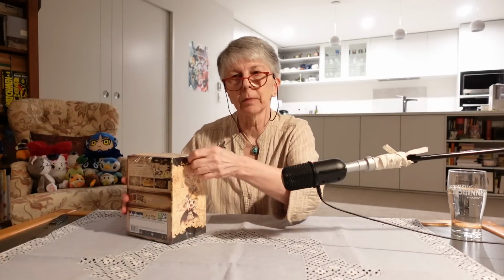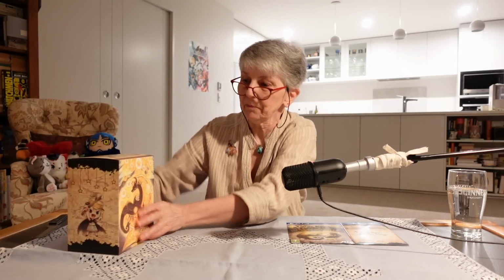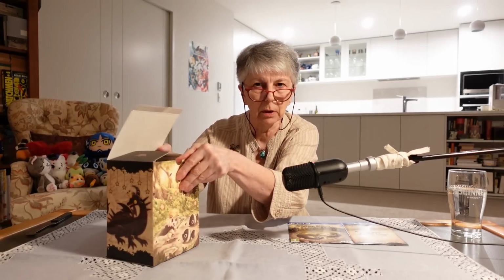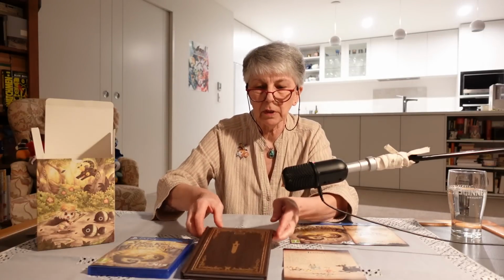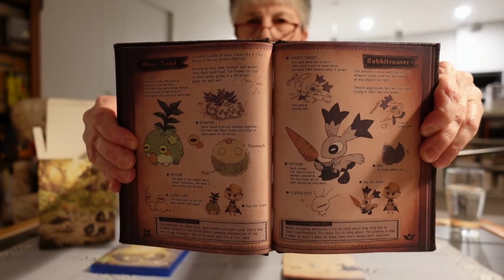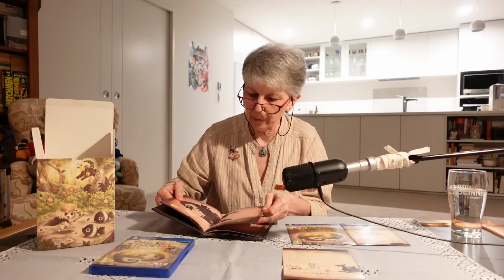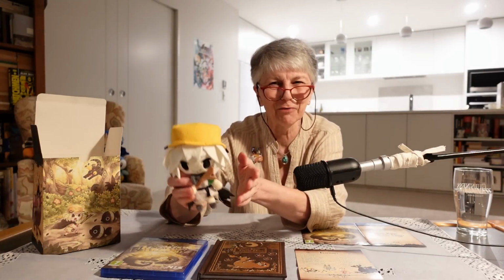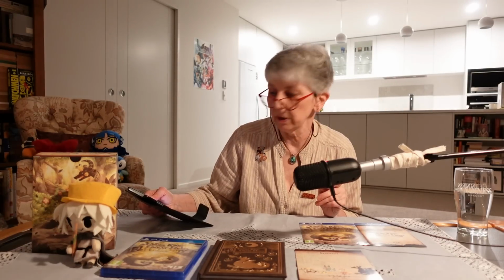The Cruel King and the Great Hero :: Storybook Edition :: PS4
It's a Girl! 😀
A charming fairy-tale adventure with feisty little Yuu.
This game is by the same artist creator who made The Liar Princess and the Blind Prince - Sayaka Oda.

The game is also available for the Switch.

Time Stamps:
00:00 Intro
00:30 Unwrapping; precursor game Liar Princess
03:45 Opening box
04:30 Game back cover .. oddity!
05:20 the artbook
08:48 Game case reversible side
09:00 Plushie
10:15 Game genre
12:00 Companion video coming
12:30 Quick "snack" scenes from Yuu's Training
14:28 Wrap-up

All music from the OST of The Cruel King.